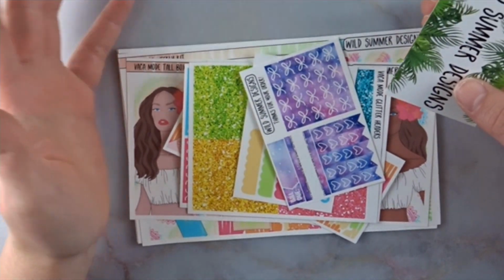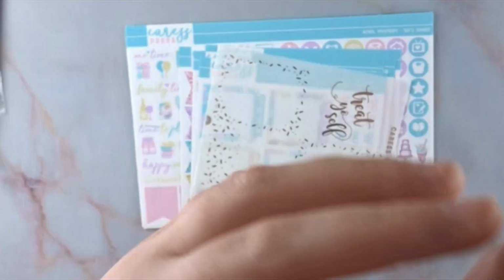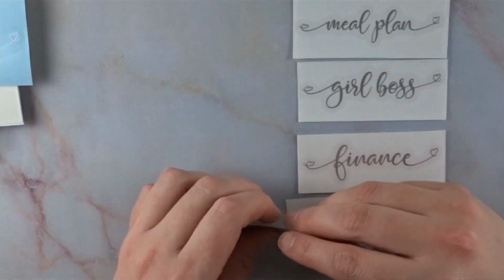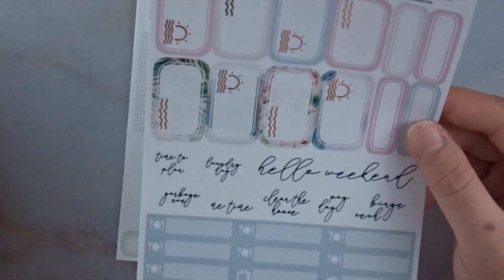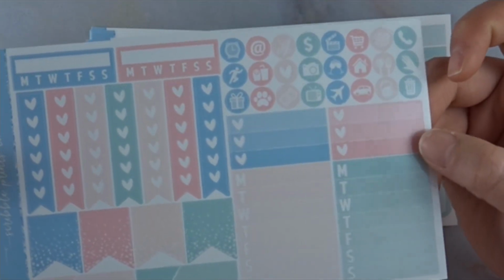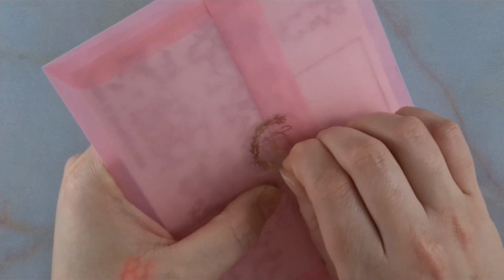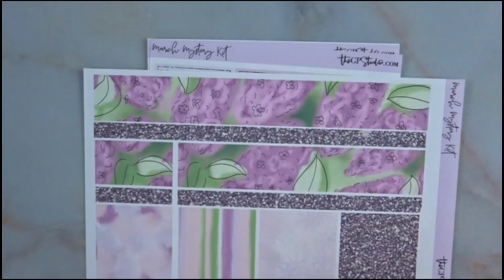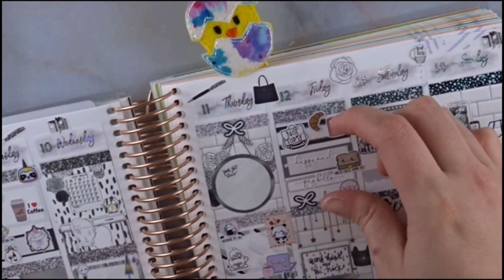Ohh...the stickers and amazon haul!!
Yay another sticker haul!!! I love watching sticker hauls because not only do I get to see what that person likes/style… but to find and explore new shops!! Some of these sticker shops are new to me and I’m excited to share them with you 😊

Items mention in today’s video:
A box will pop up and you can enter your email address to receive the discount code…If you want to, or you can exit out of the box and it will no longer be a referral link.

The GP Studio get 10%

Amazon order:
Hard drive storage

Desk light

I do unboxings, plan with me (PWM), and travel vlogs! I am a travel surgical tech and currently in Oregon (originally from Florida). I enjoy scrapbooking and want to get more organized…hence: planning. I am new to the planning life and excited to bring you along with me!